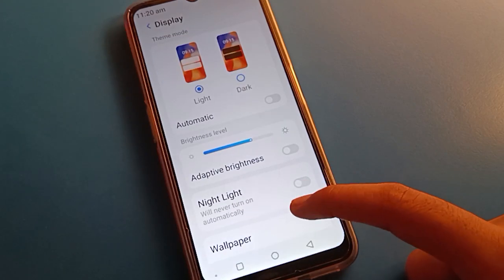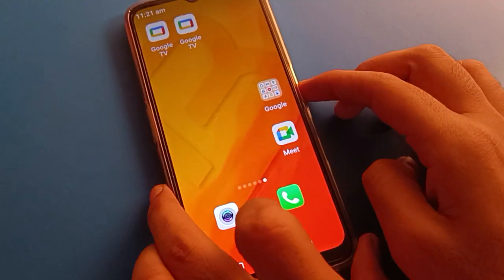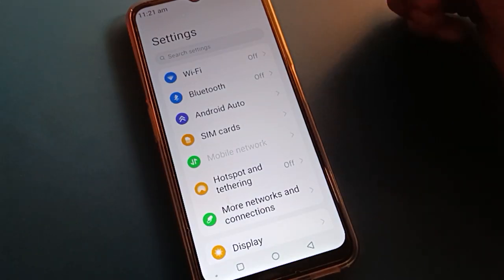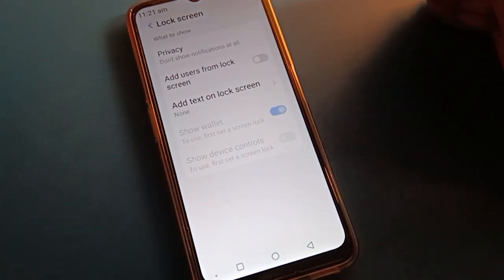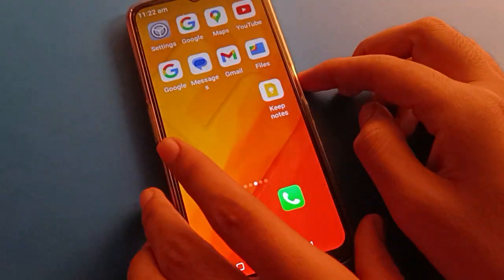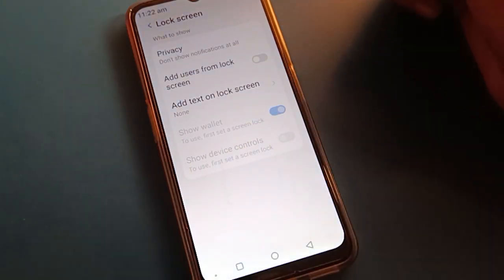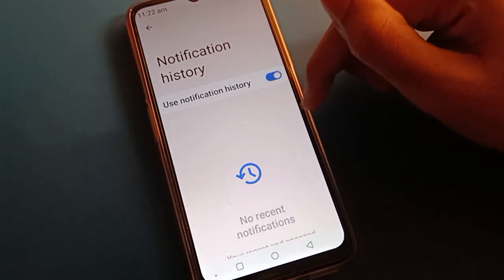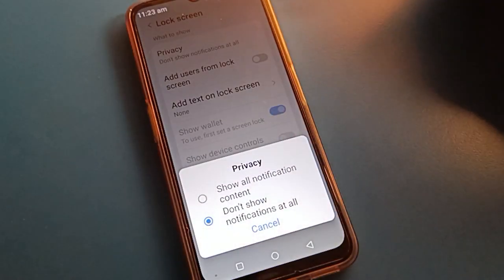How to Remove Lock screen Notification Lava blaze 2, lock screen setting